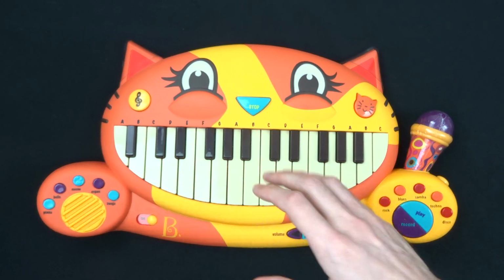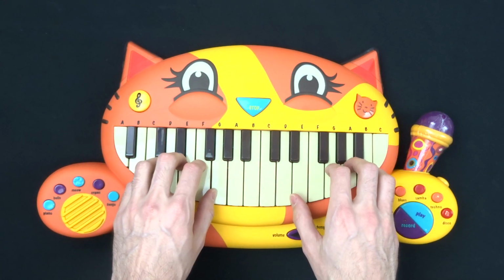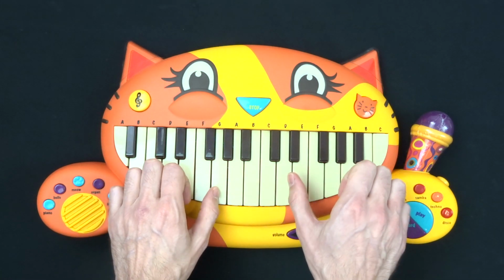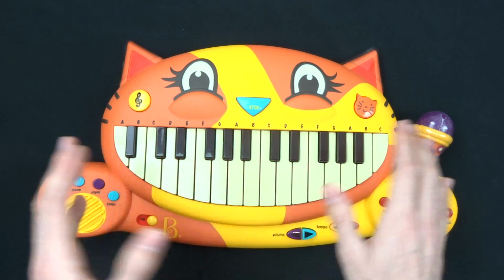HOW TO PLAY A MILLION DREAMS ON A CAT PIANO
Want to learn the piano? flowkey provides a fun and interactive tool!

AMAZON SHOP

CAT PIANO
DRUM CALCULATOR Tik Tok INSTAGRAM